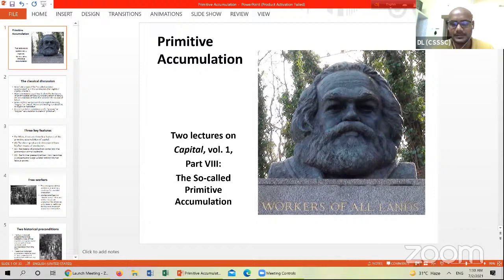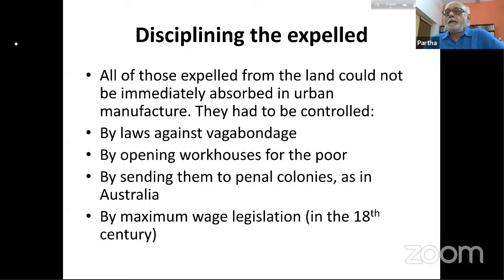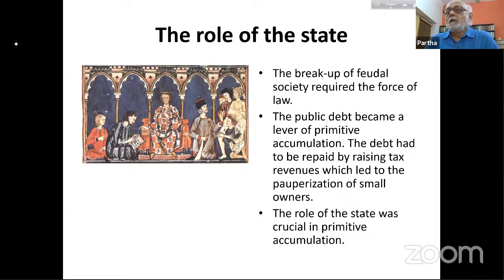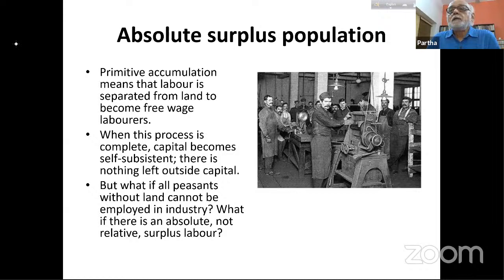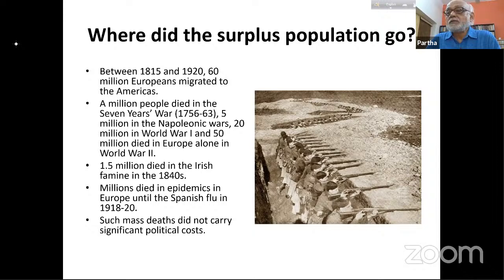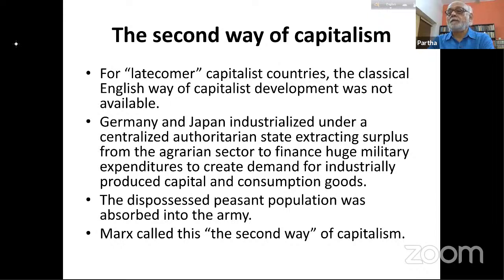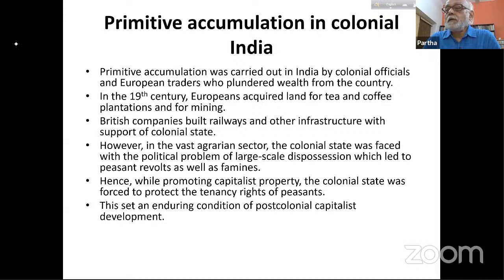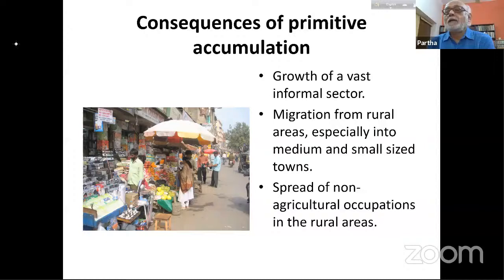Capital I (Primitive Accumulation) – lecture 4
This a series of lectures  by Professor Partha Chatterjee on select chapters from Capital (Vol. 1).
The first two lectures  discuss Marx's theory of value and the fetishism of commodities based on the first chapter of Marx's Capital. Lectures 3 & 4  discuss Marx's account of the so-called primitive accumulation of capital based on the last chapters of Capital, vol. 1 They  focus on recent discussions of primitive accumulation in the context of post-colonial capitalist development.